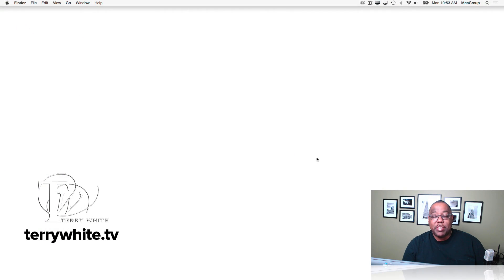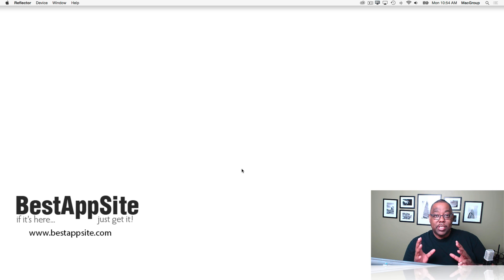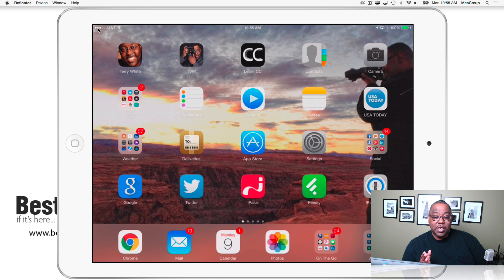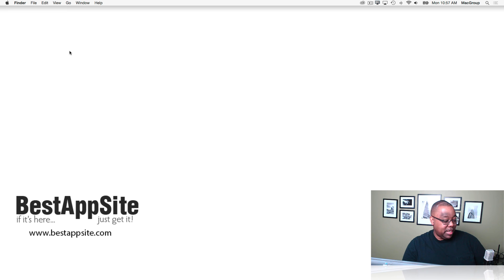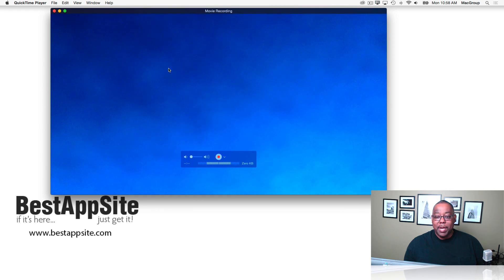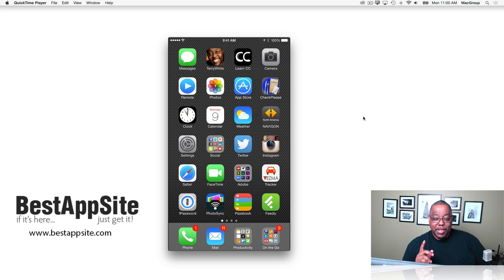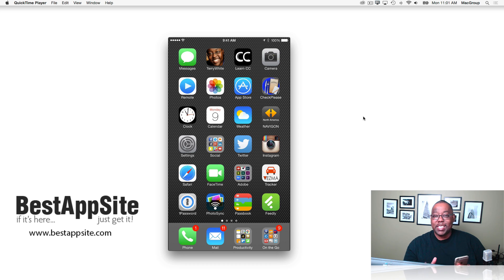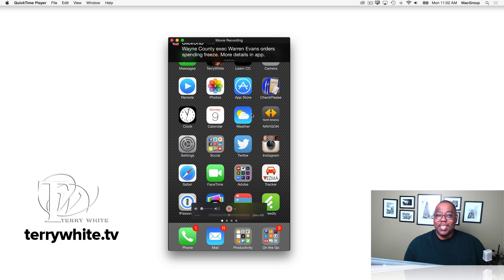How To Display your iPad or iPhone on your Mac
Terry White shares 2 ways to share your iPad or iPhone on your Mac display for presentations or recording.